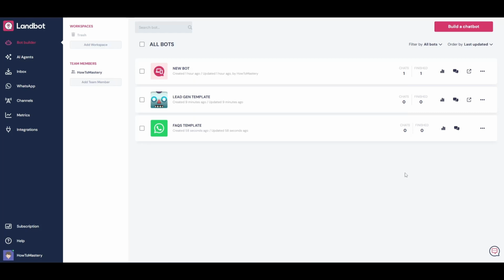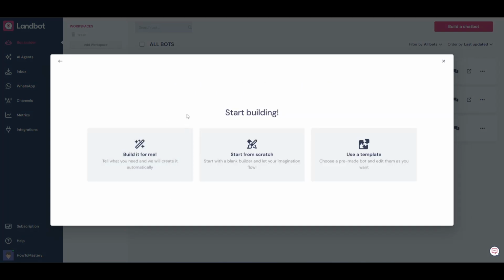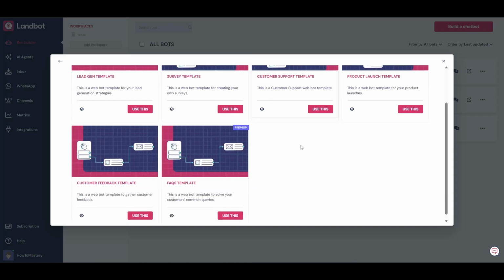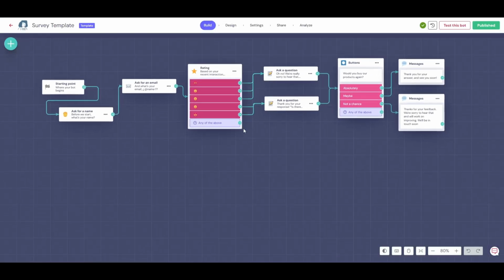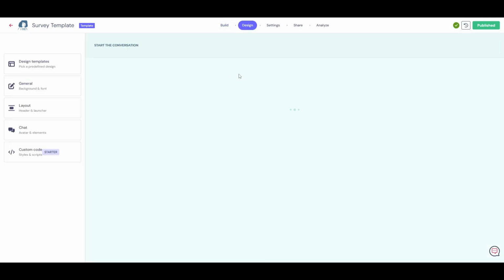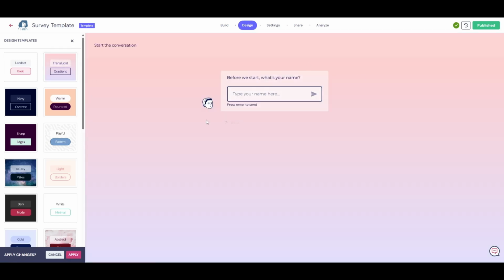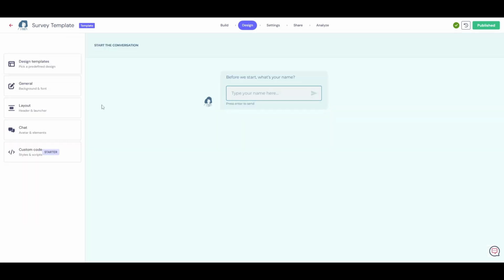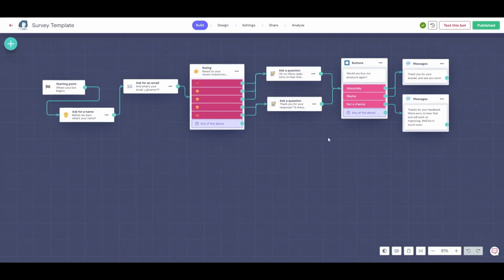How to Make Survey Chatbot with Landbot (Step-by-Step)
Want to collect responses easily? Learn how to make a survey chatbot with Landbot in just minutes! This quick tutorial will show you how to create an interactive chatbot for surveys using Landbot. No coding required!

🔹 Perfect for customer feedback, lead generation, and more!
🔹 Follow along and build your own chatbot today.